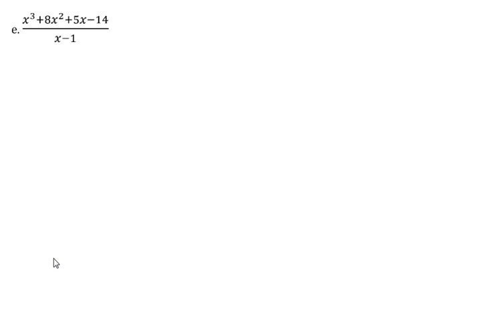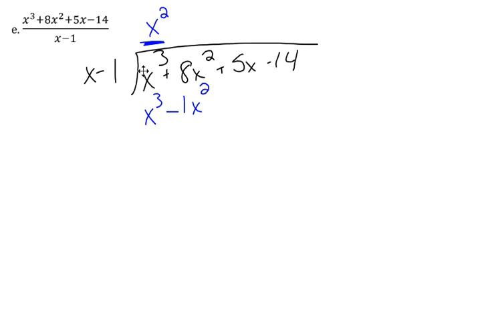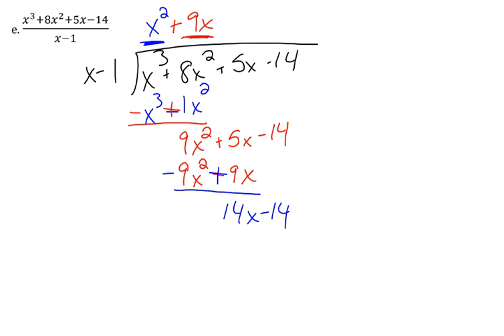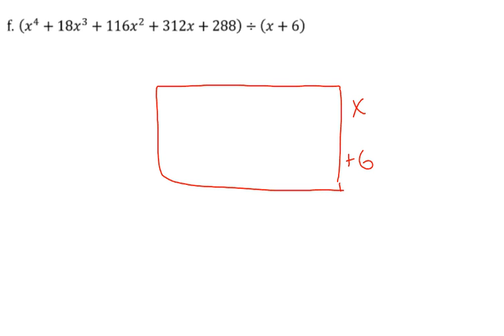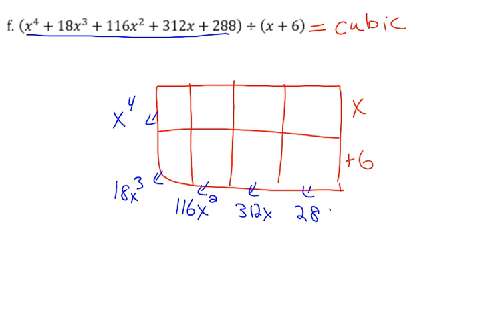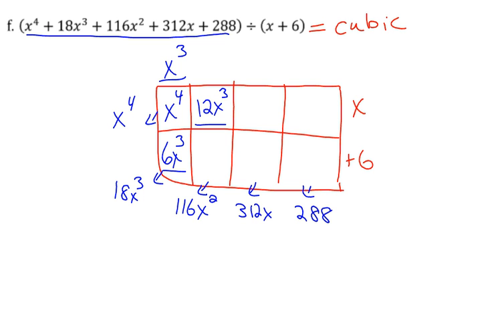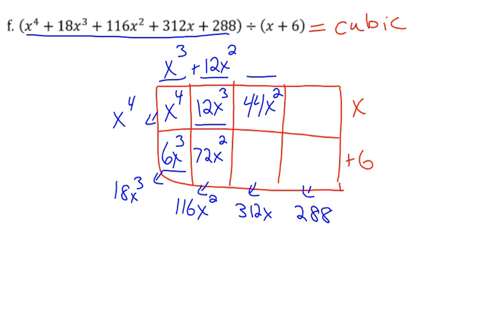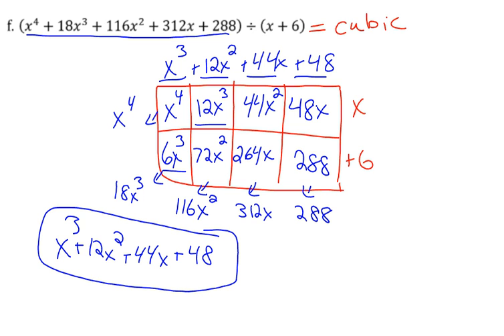Lesson 03.5 Polynomial Division Clean Up Solutions